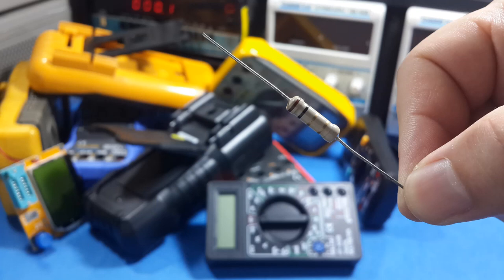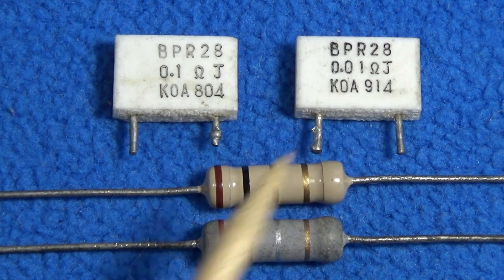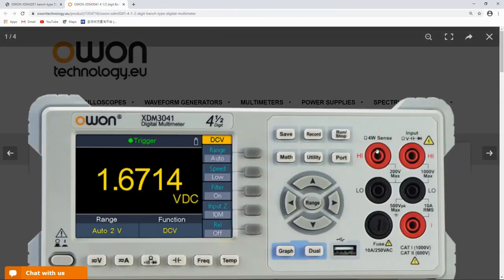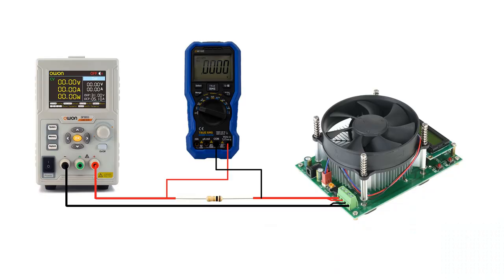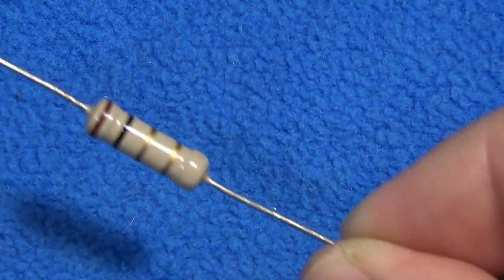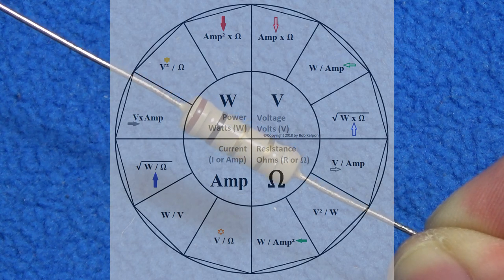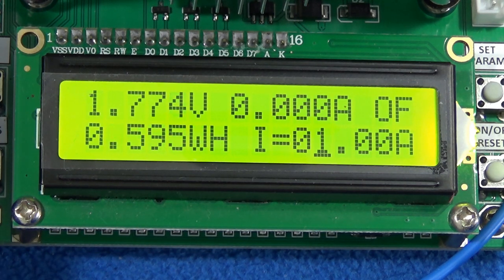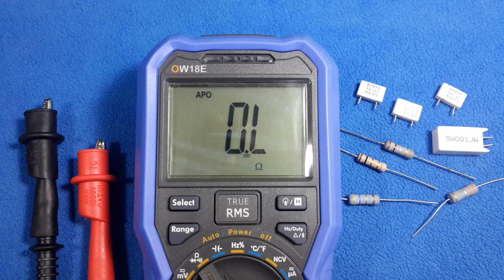How to measure low ohms resistor with a multimeter / 1R0 R01 0.1 Ohm Shunt DMM and a dummy load test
The following video is about how to perform low resistors measurements with the average digital multimeter as the regular DMM most of us got on our workbenches. ( It applies for 1R0  0R1  0.1 Ohm Shunt resistor ).

My gear:
- 1.7GHz UV HF RTL-SDR Tuner Receiver
- DT-830B Multimeter
- TM902C Thermometer
- RIGOL DSO1051 50MHz Digital Storange Osclloscope